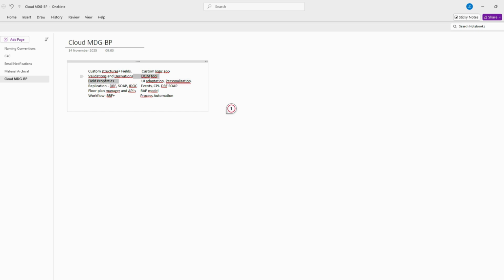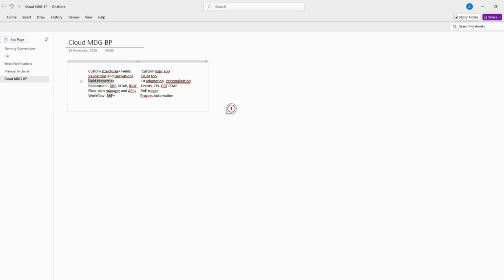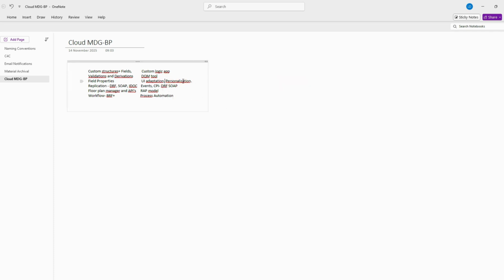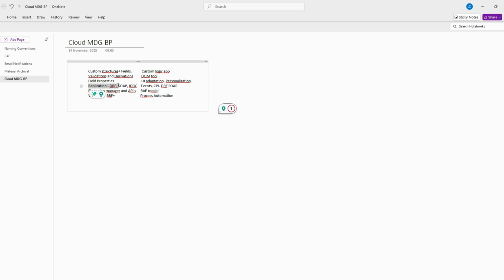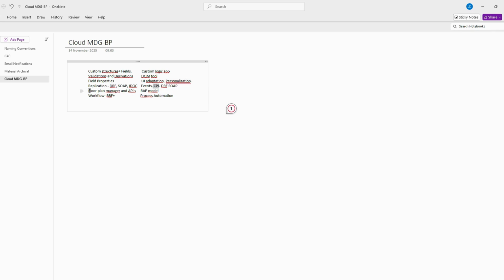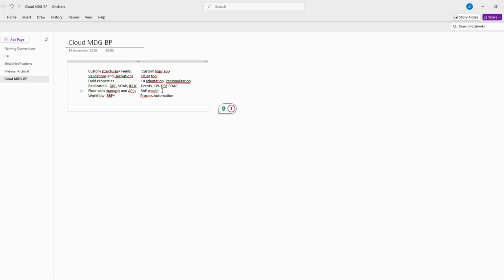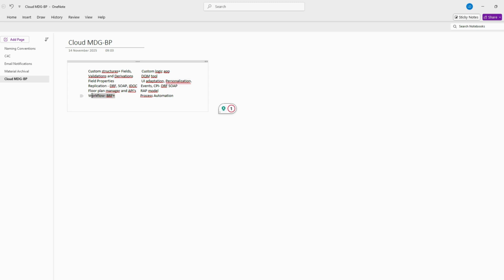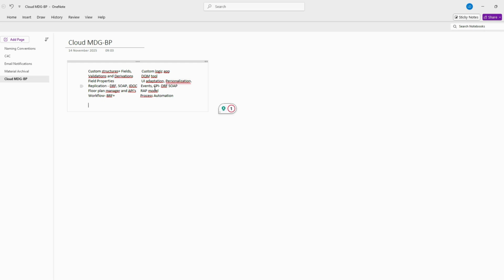BTP BP Basics Part 3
Cloud BTP - MDG BP Part 3: Basics!

This beginner video focuses on the essentials of the MDG Business Partner (BP) domain within SAP Business Technology Platform (BTP). Perfect for those starting with MDG-BP cloud governance, covering key concepts for managing BP master data centrally.